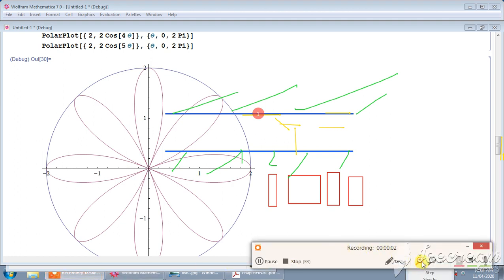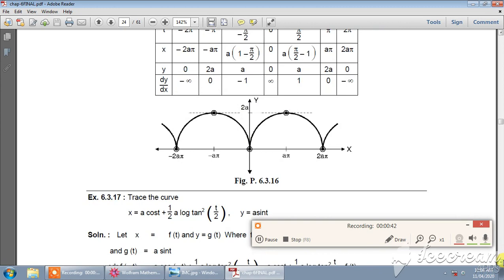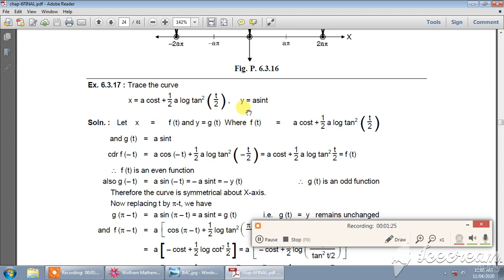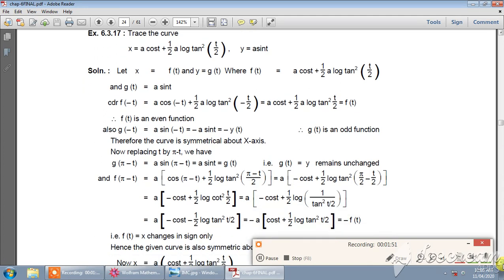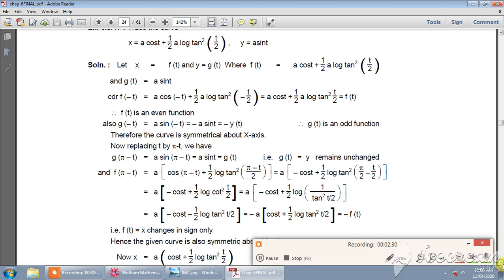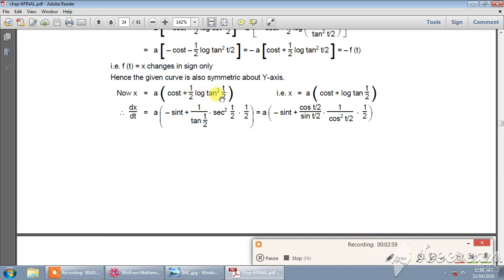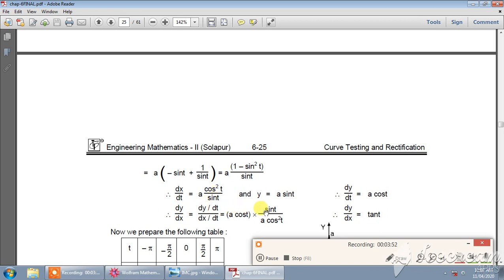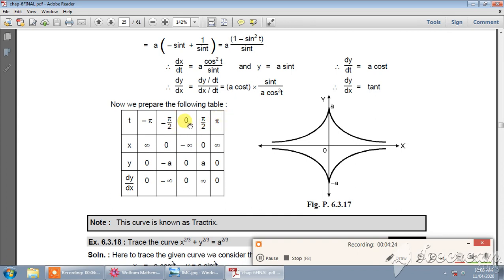Curve Tracing Parametric Curves ice video 20200411 000400